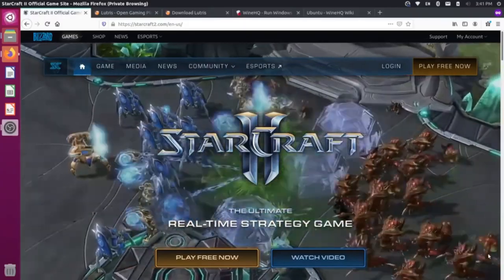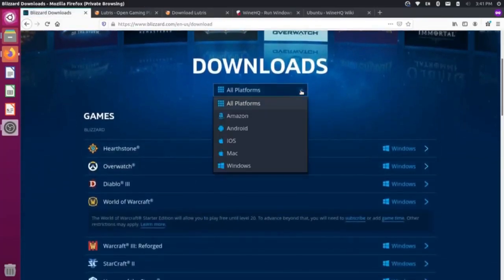Best Linux Distros For GAMING in 2022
When people think of gaming, Linux isn't exactly the first operating system that comes to mind. That’s fair because Linux isn’t treated as a first-class citizen when it comes to gaming. But Gaming on Linux has come a long way in the last half a decade. While it was always possible to game on Linux, the titles that worked flawlessly on the platform were few.